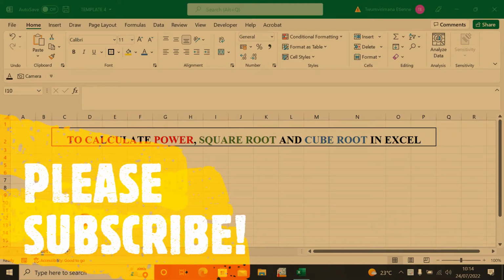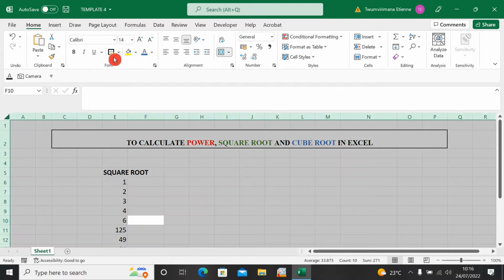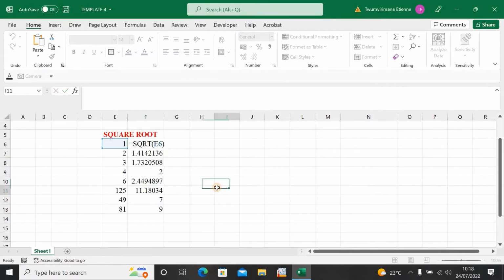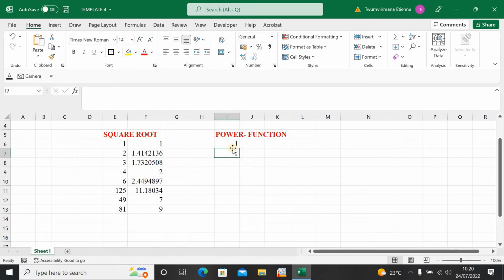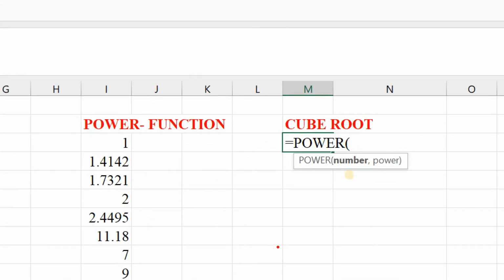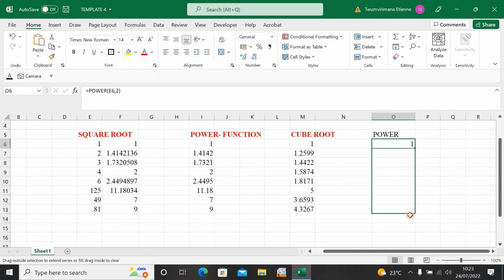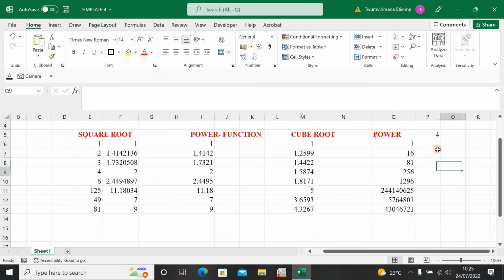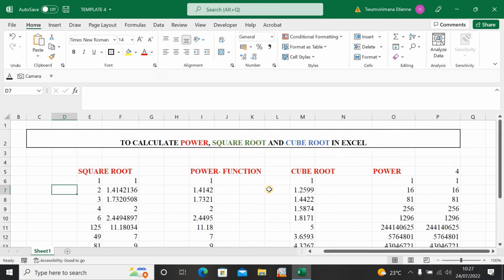TO CALCULATE POWER &SQUARE ROOT & CUBE ROOT IN EXCEL✍️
This video will help you to learn how to calculate any Power, Square root and Cube root in Excel. With Power function you can calculate any root too.